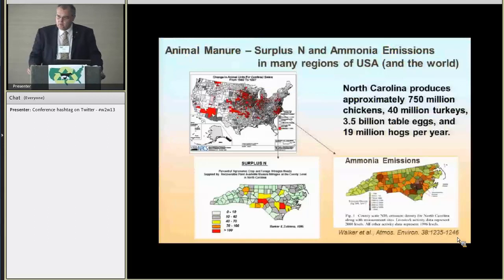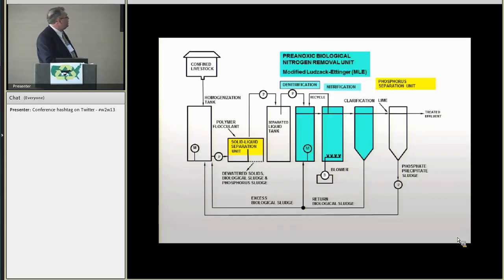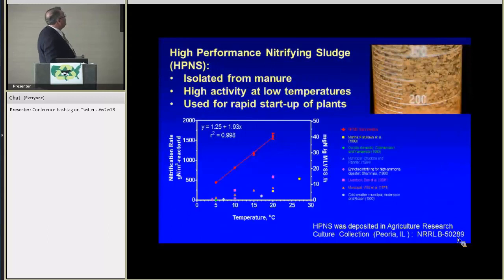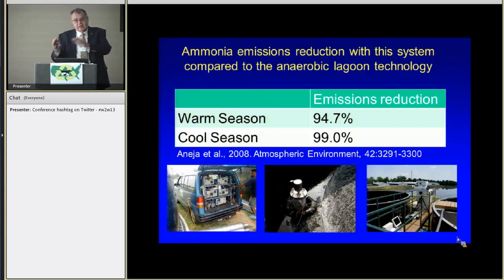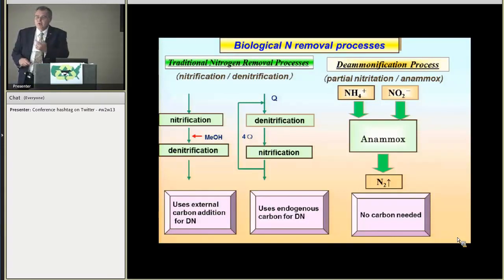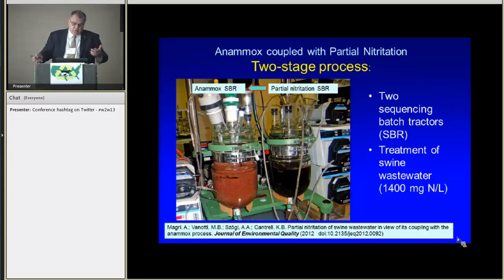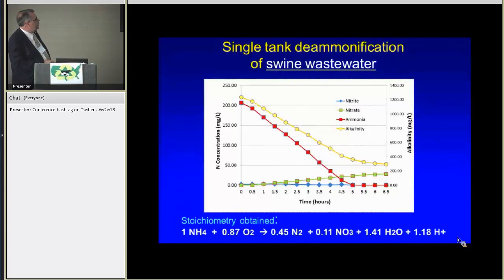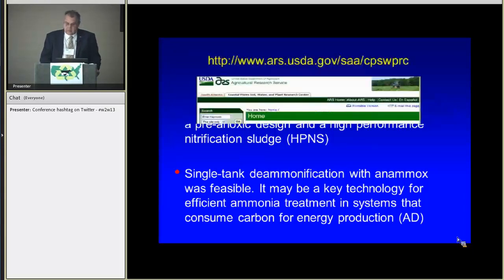Nitrification/denitrification and Anammox Based Deammonification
Biological nitrogen removal is regarded as the most efficient and economically feasible method available for removal of ammonia from wastewater. Its implementation in concentrated livestock farms can help reduce surplus nitrogen and ammonia emissions.